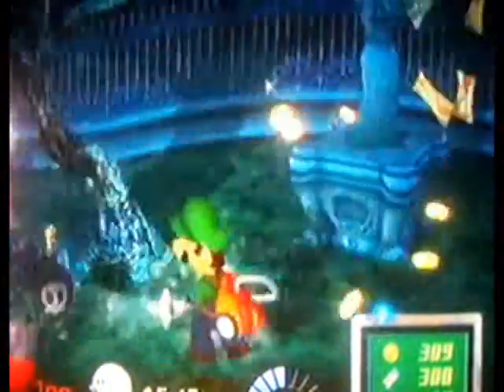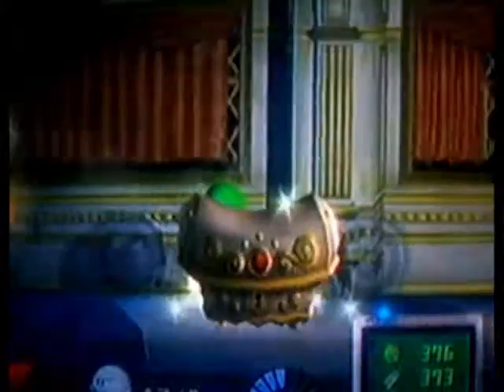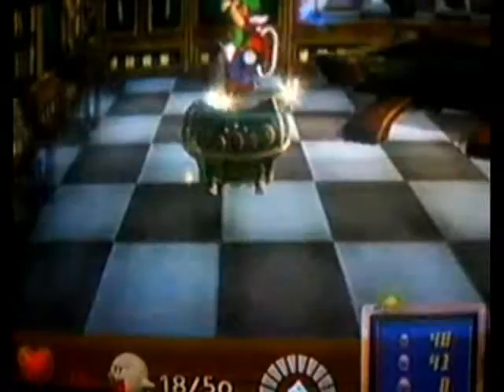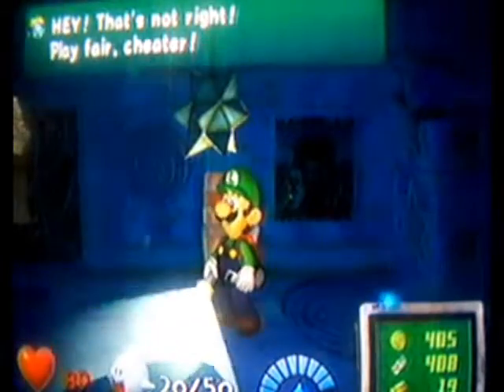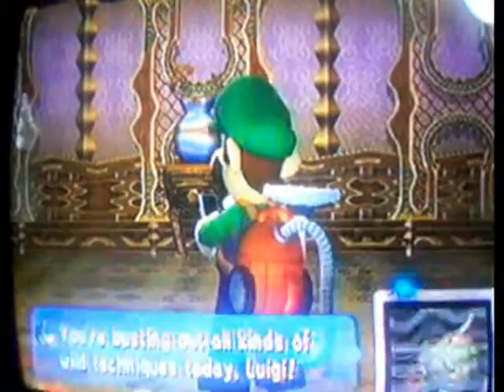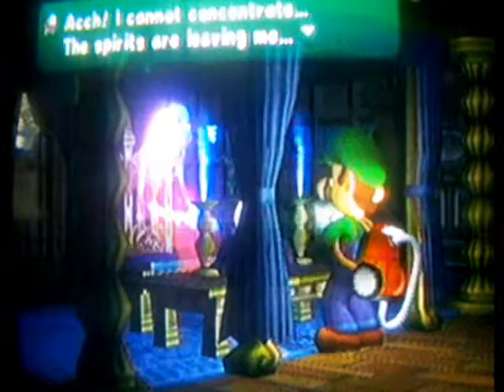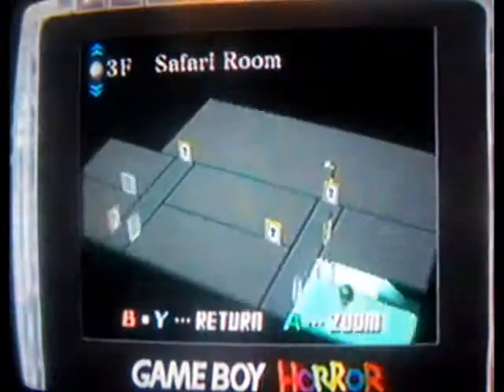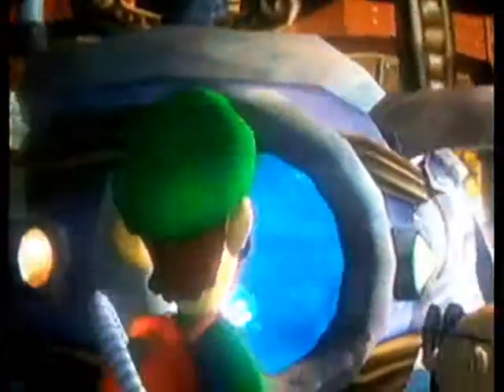Luigi's Mansion: Area #3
Alright, hello everybody! Welcome to my quickplay of Luigi's Mansion, this is in NO WAY a speedrun, i have speedran the game 99% (I lost a speedy spirit) before in 2 hours and 55 min. this will be longer, this will be 5 episodes, yes 5.
Area 1
Area 2
Area 3
Area 4
Final Boss

Each episode will be more than 20 minutes, so yeah XD